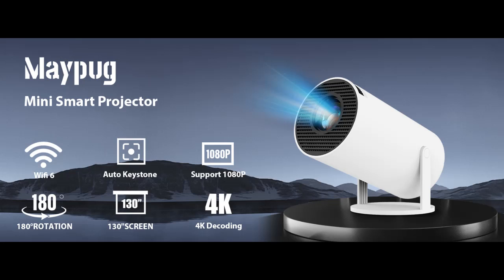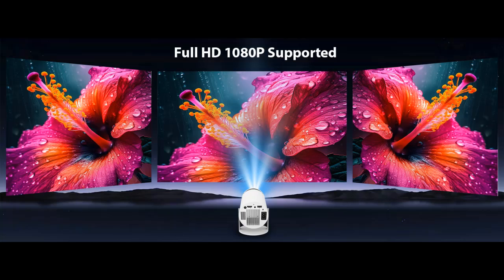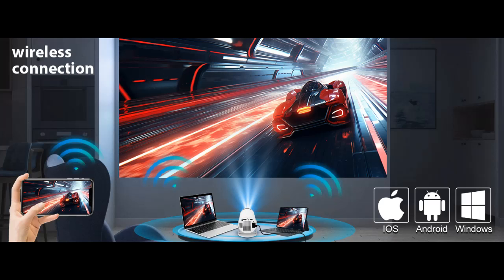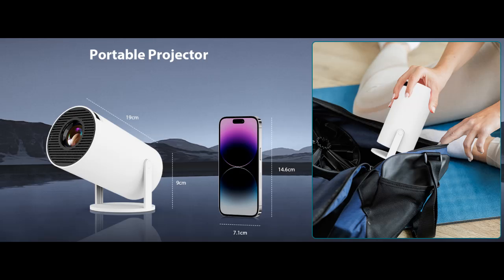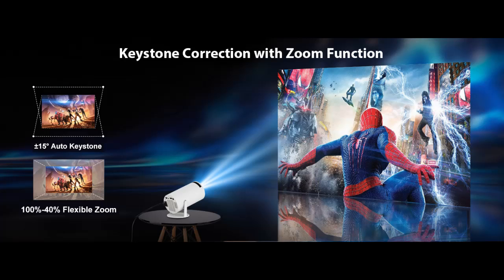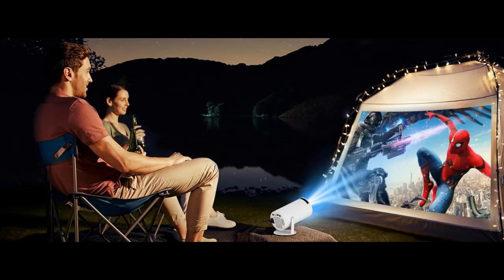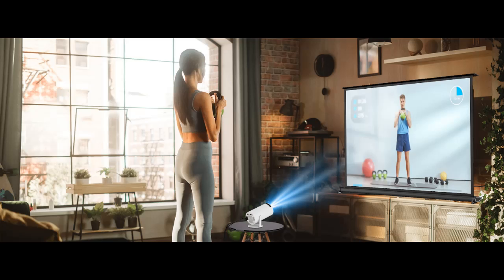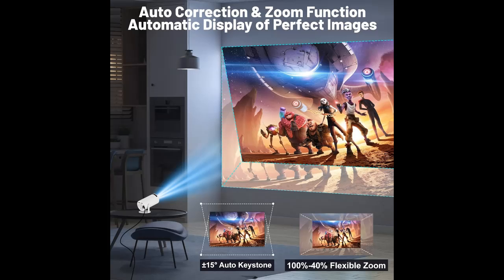Maypug Mini Projector with WIFI 6 and Bluetooth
Why you choose Maypug Mini Projector with WIFI 6 and Bluetooth❓

✔️【WIFI 6 Smart Projector】
✔️【BT5.0 & Speaker Function】
✔️【180° Rotable Mini Projector】
✔️【HD Projection Display】
✔️【Wide Application】
➤➤➤ And more...❗️

➤ Video introduce the latest product youtube channel now showing Maypug Mini Projector with WIFI 6 and Bluetooth, 4K 1080P Support Portable Projector 180° Rotatable 130'' Screen Movie Projector Auto Keystone Compatible for Laptop, PC, Smartphone (White)